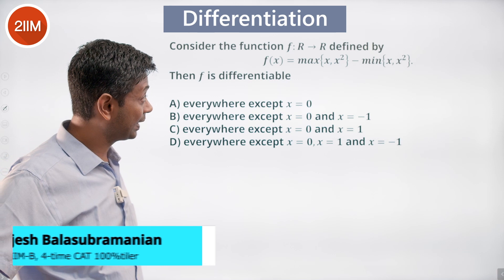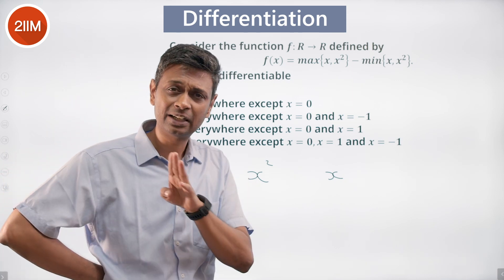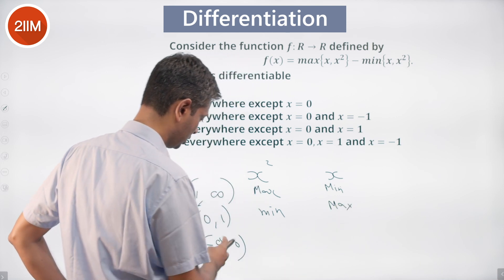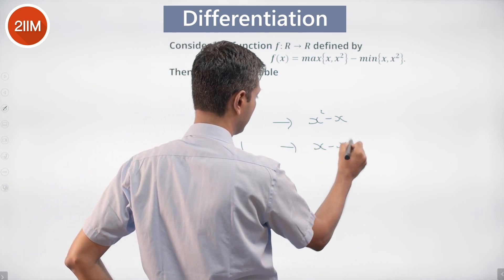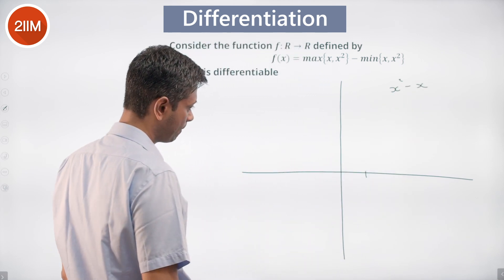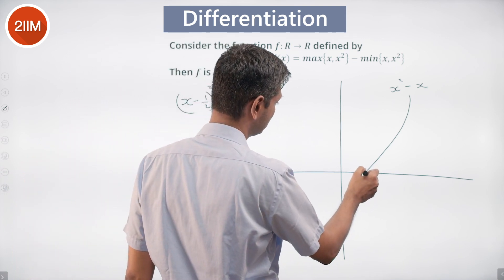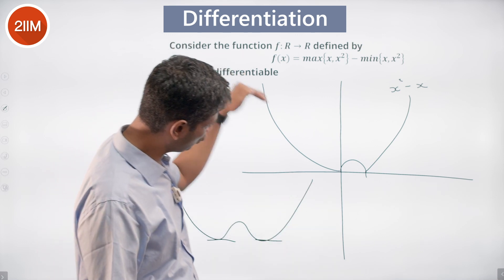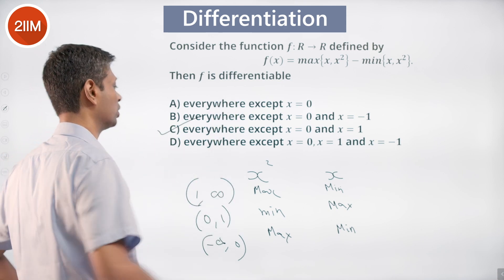PGDBA Quant 2022 Solutions | Differentiation | 2IIM CAT Preparation